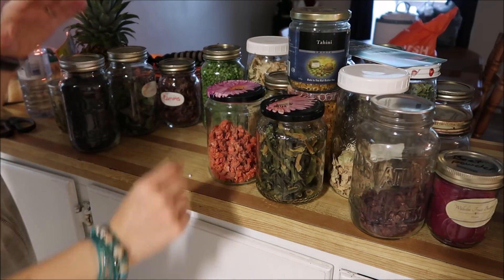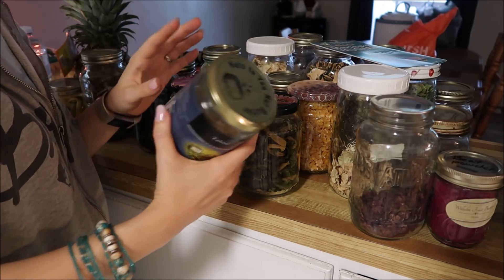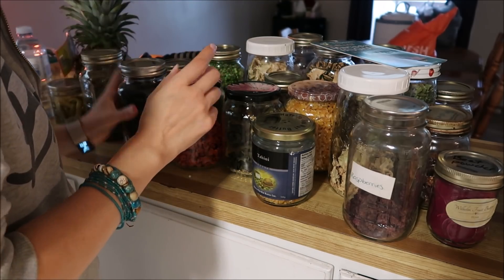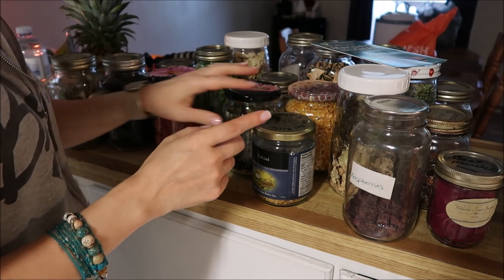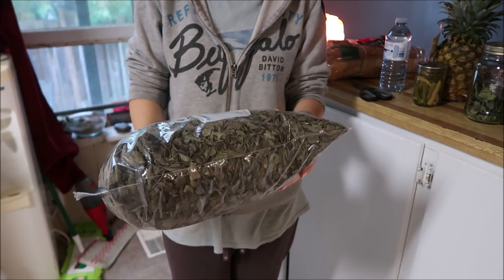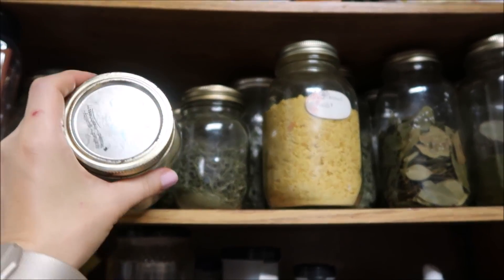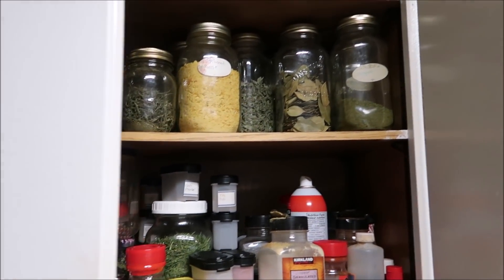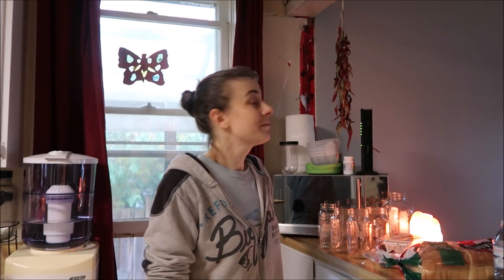How I store my Dehydrated items